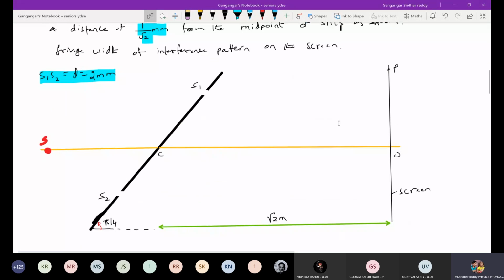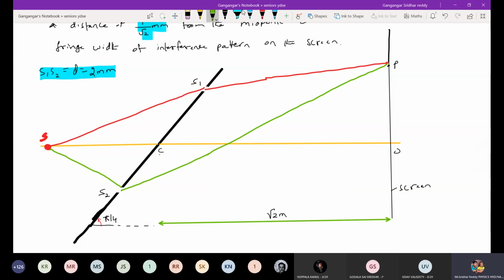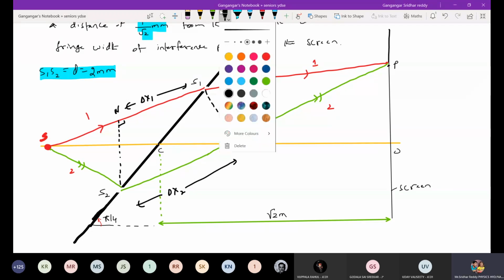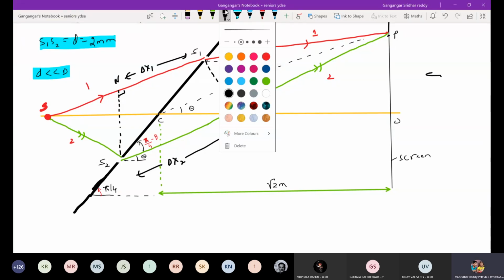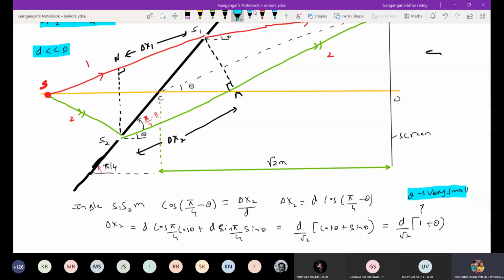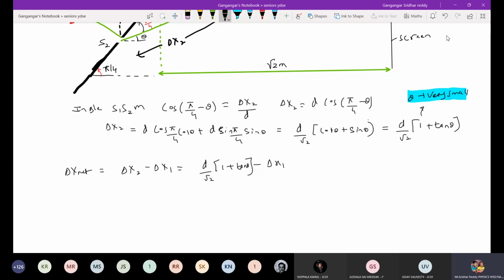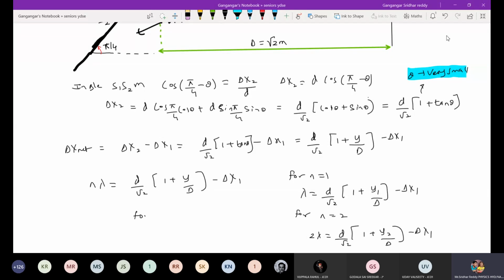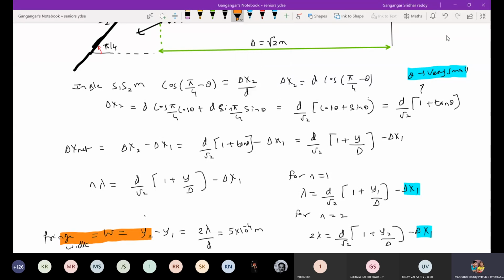19) Tilted screen in Young's double slit experiment | A point source S is kept on the axis of YDSE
, such that the plane of slits is inclined with the axis as shown. Find the fringe width of the interference pattern on screen.